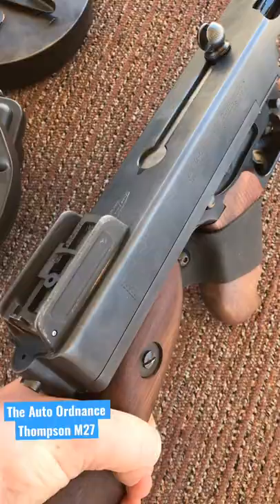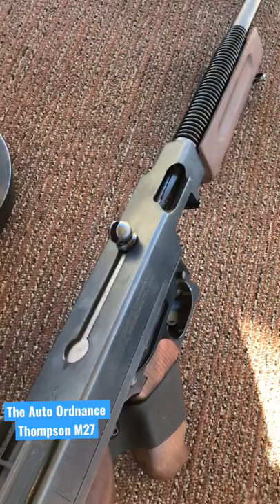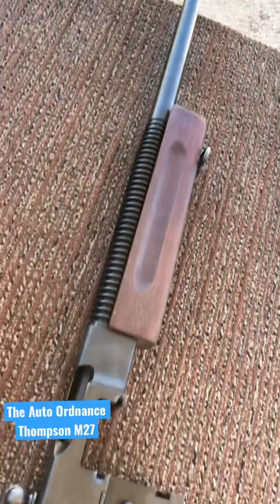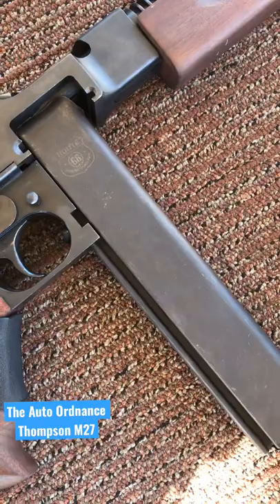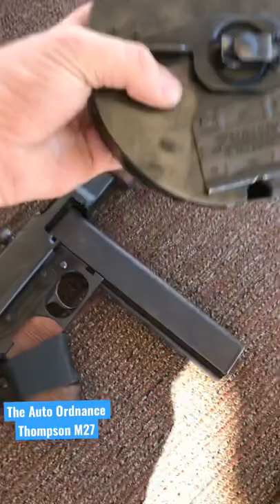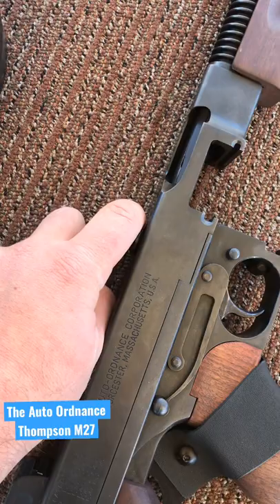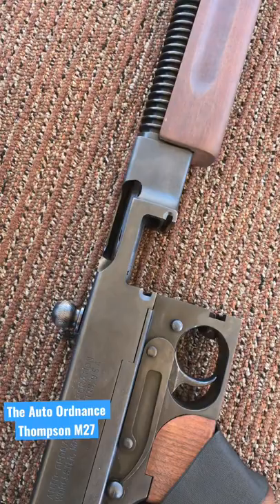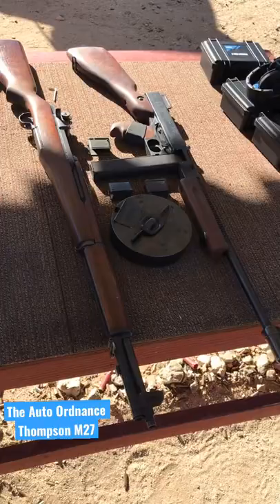I love this Thompson Clone (Auto Ordnance Thompson M27)